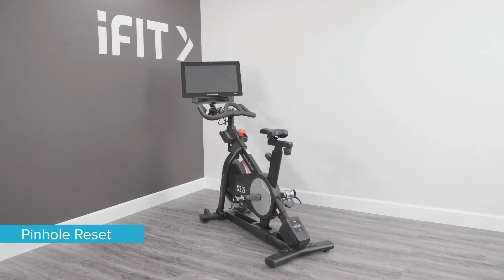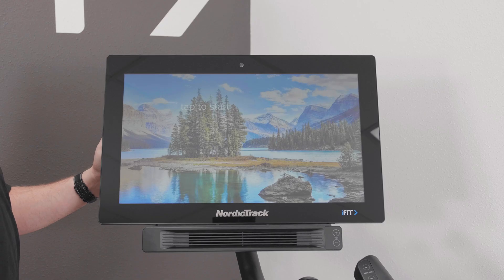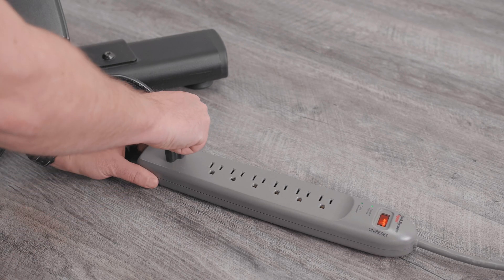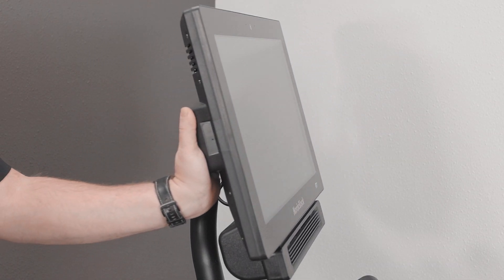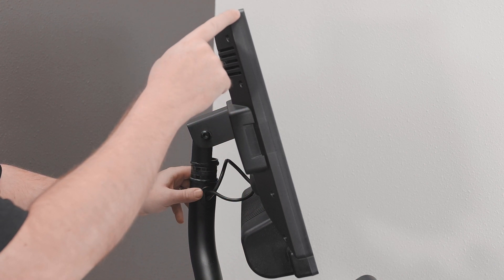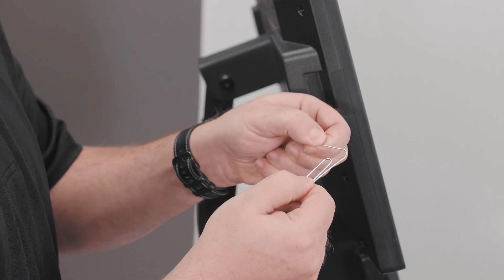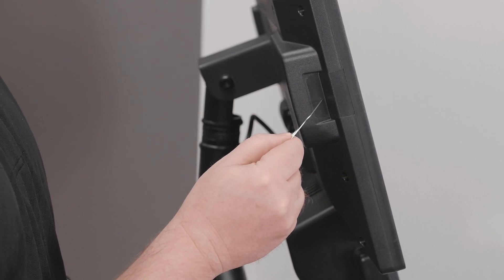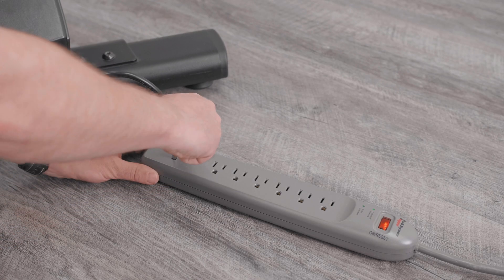Pinhole Reset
This video goes over the process of preforming a pinhole reset for touch screen equipped machines.

Chapters
0:00 Introduction
0:14 Locating the pinhole
0:31 Performing the reset
1:17 Conclusion